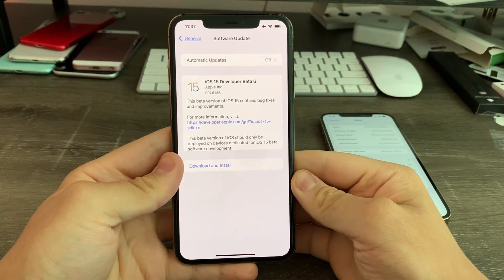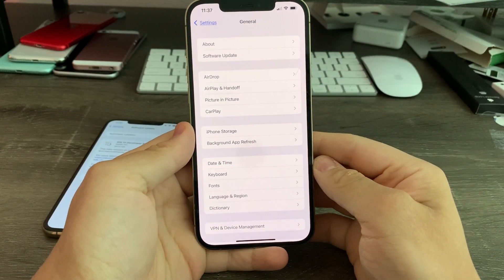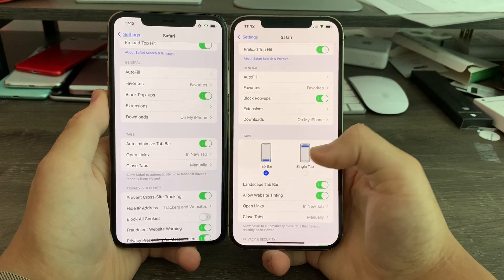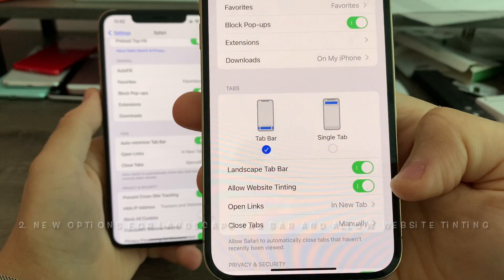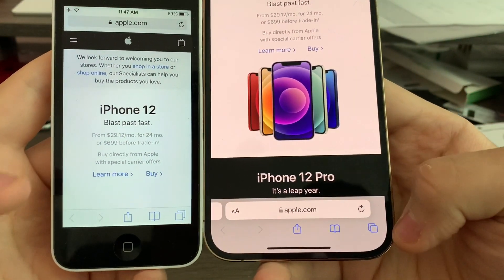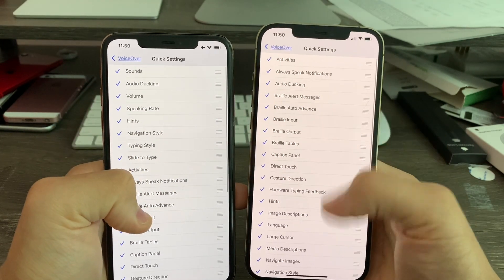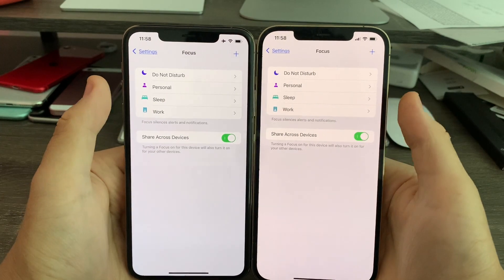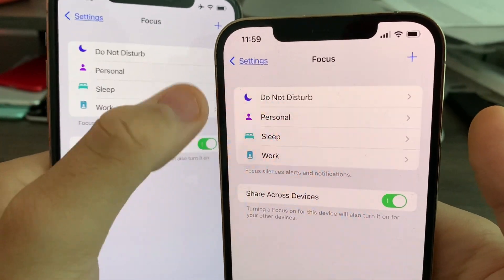iOS 15 beta 6 released!! What’s new? 5+ new features and changes